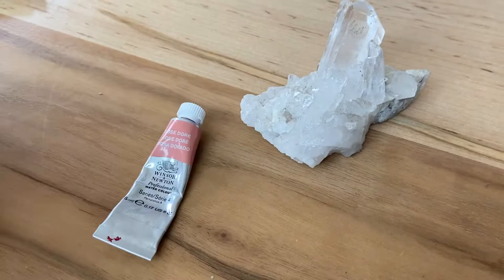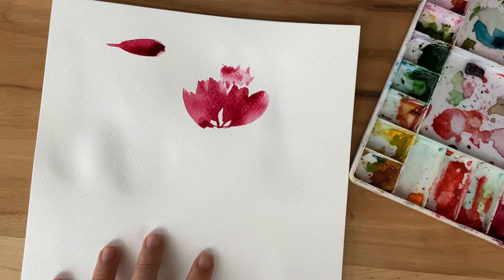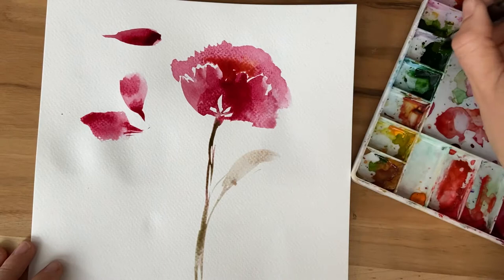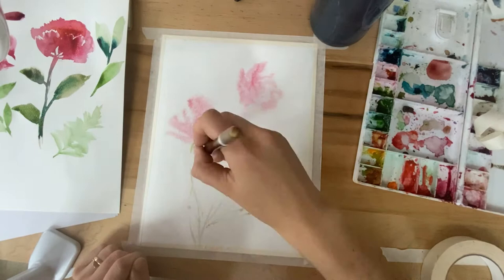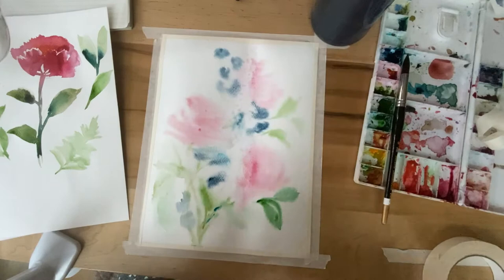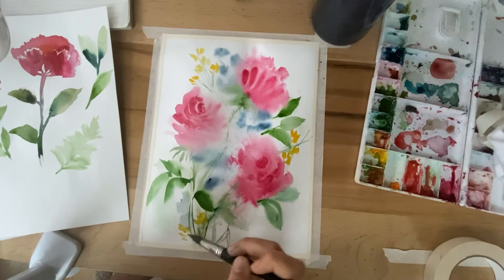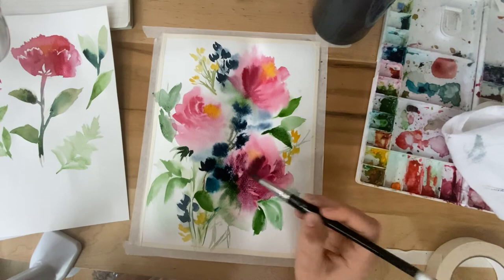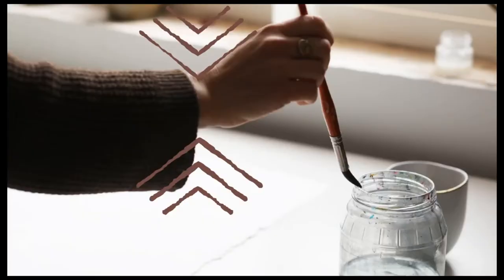Intuitive Painting: Watercolor Florals from the heart not the head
Let's learn the basics of botanical brush strokes and shapes applied to a final composition using wet into wet technique.  YES you will learn how to paint flowers! YES you will create a finished watercolor piece! YES we will keep our judgemental minds in check and learn how to paint with confidence and authenticity!

Brushes:Princeton Heritage Series ROUND size 12

Other brushes I enjoy using: Pigeon Letter’s Cruelty free made in USA synthetic round for the smaller sizes Round size 18 or larger Fabriano 120 lb 9”x12” Plastic All paints are Winsor & Newton Professional Grade Watercolors. These are not mixed with filler so their color is very vibrant. They are tubes so you can fill your palette once and keep using what you need each time. Yellow Ochre Yellow Deep (bright yellow) Rose (bright pink) Alzarian Crimson Blue Green Black Grey a link to the set but if you want to save some money and use the individual bottles here are my most used colorsMoss Rose Green will also need a jar for water (bigger the better so you don’t have to refill as much) and paper towels